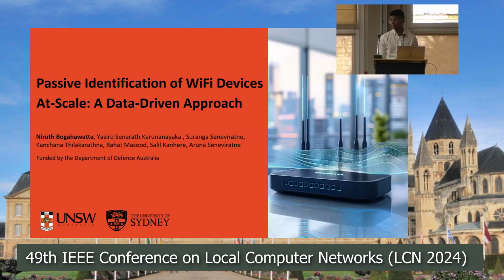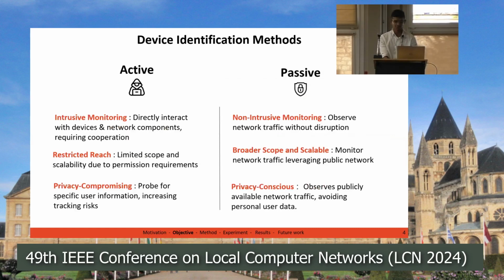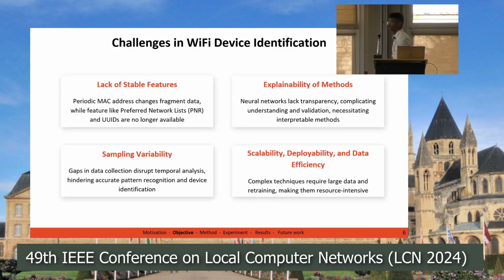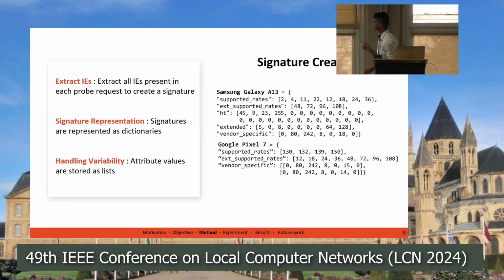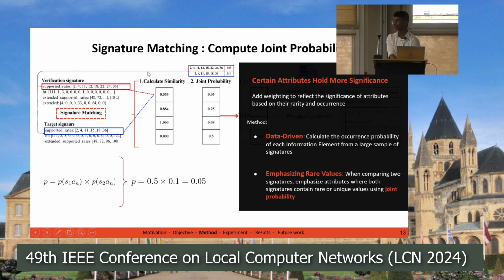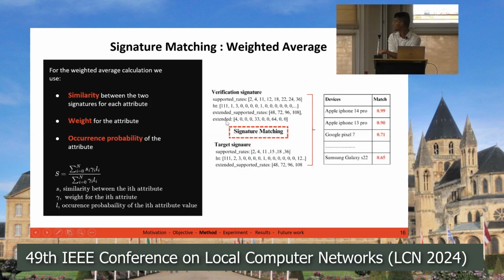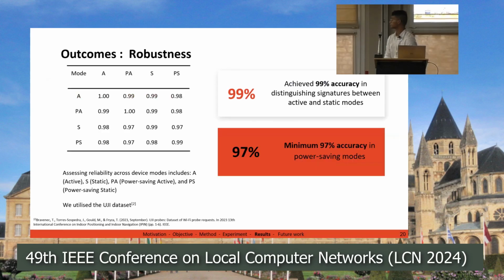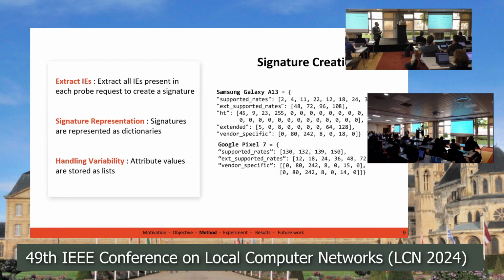Niruth Bogahawatta - Passive Identification of WiFi Devices At-Scale - IEEE LCN 2024 Best Paper Cand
This is the presentation capture of the LCN 2024 conference best paper candidate
- entitled Passive Identification of WiFi Devices At-Scale: A Data-Driven Approach
- presented by Niruth Bogahawatta (The University of Sydney, Australia)
- co-authored with Yasiru Senarath Karunanayaka (University of Moratuwa & University of Sydney, Sri Lanka); Suranga Seneviratne (The School of Computer Science & The University of Sydney, Australia); Kanchana Thilakarathna (The University of Sydney, Australia); Rahat Masood (University of New South Wales & School of Electrical Engineering and Computer Science, Australia); Salil S Kanhere (UNSW Sydney, Australia); Aruna Seneviratne (University of New South Wales, Australia)

The best paper candidates plenary session has been held at IEEE LCN 2024 on Tuesday, 8 October 2024.

Congratulations for receiving the Best Paper Award of LCN 2024!